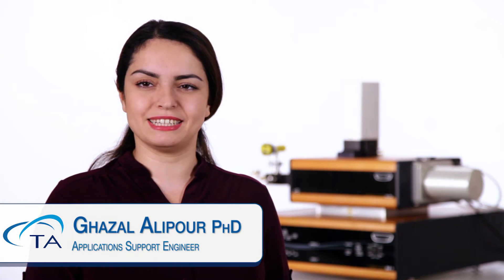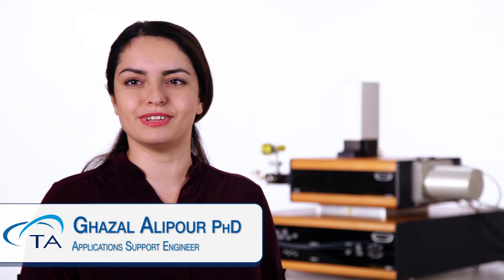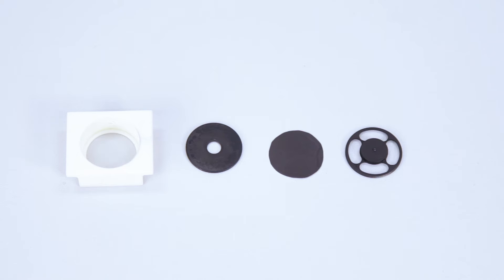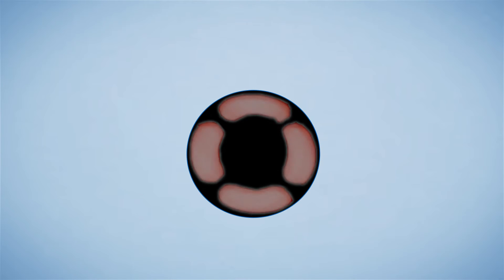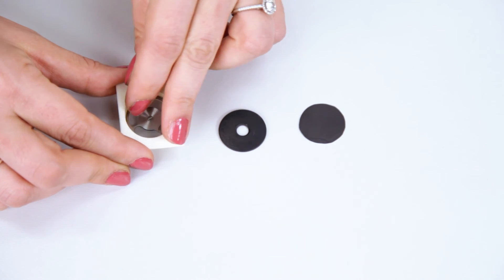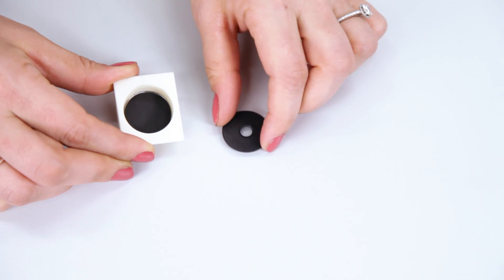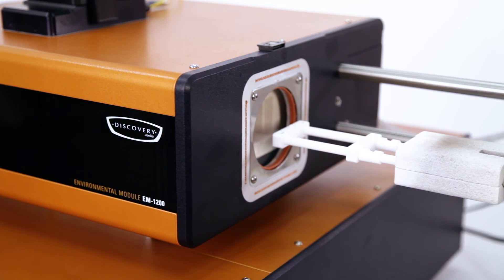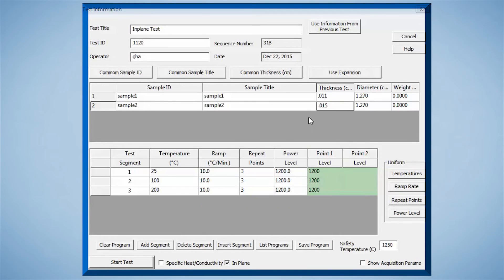Proper InPlane Kit Use For Flash Instruments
In this TA Tech Tip, we display the InPlane Kit for use with Flash Instruments.